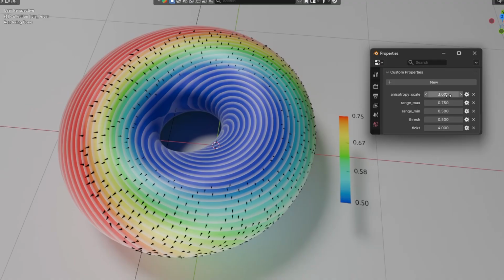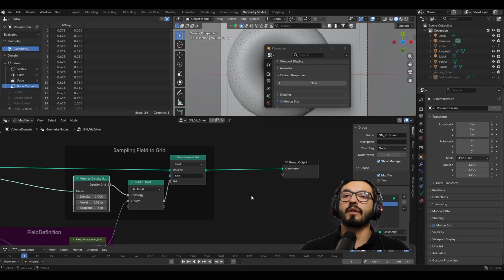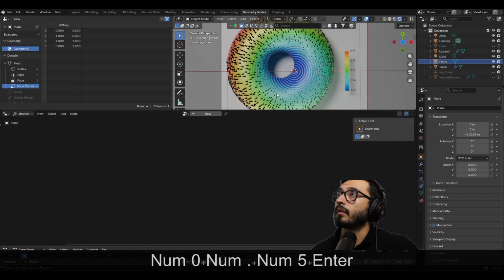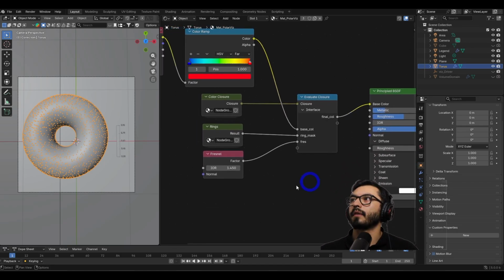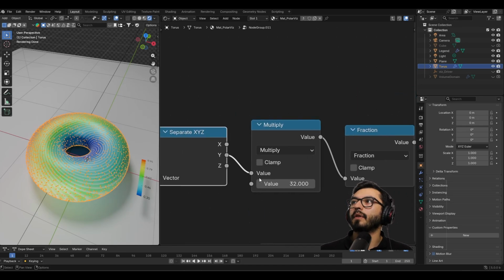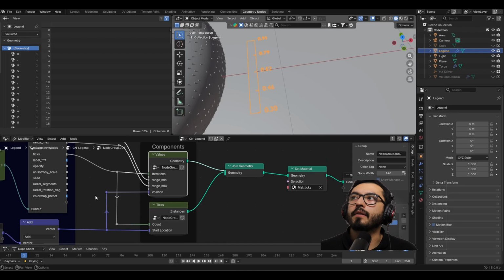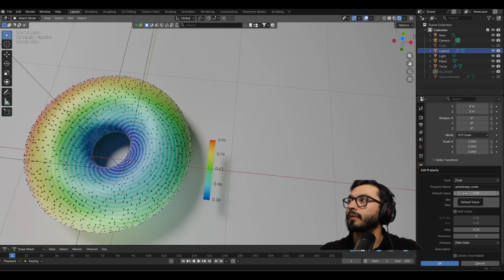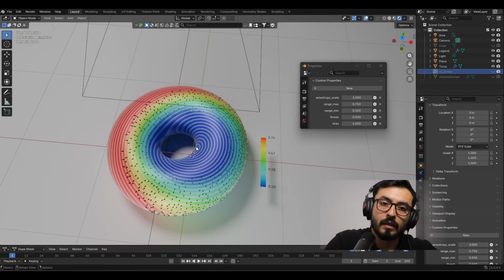Blender 5: Bundles & Closures + Repeat Zones — Data-Driven Scientific Visualization (Full Tutorial)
Build a VizRig in Blender 5 that controls voxels, points, and pixels from one place. We pack parameters into a VizBundle, evaluate a single FieldProcessor (Closure) across Geometry Nodes and the Shader Editor, and use a Repeat Zone for bands/highlights. You’ll sample a named grid, orient glyphs with Grid Gradient, and drive a synced colorbar + labels—all from an external controller.

-Set up a scalar VolumeDomain and write a named grid (field)
-Use a VizBundle and Evaluate Closure to keep GN + Shader in sync
-Build shader passes with a Repeat Zone (Base → Bands → Highlight)
-Orient cones from Grid Gradient (Z→Normal, X→Tangent, Pivot Z)
-Generate a colorbar, ticks, and labels from the same bundle
-Drive everything from an Empty with custom properties (the VizRig)

Chapters:
00:00 Intro & demo (one slider controls all)
01:43: Project blueprint
03:18 Domain setup — VolumeDomain, Mesh→Density Grid, Field→Grid, Store Named Grid "field"
10:40 Torus wiring — Sample Grid, Evaluate Closure outputs
11:18 Glyphs — Grid Gradient, project to tangent, Align Rotation (Z→Normal, X→Tangent), scaling/culling
29:20 Material — Repeat Zone passes (Base → Bands → Highlight)
45:45 Legend — colorbar, ticks, labels (Repeat Zone for numbers)
59:14 Drivers / external controls — VizDriver (Empty) properties → Bundle
1:04:40 Changing range & ticks live — end-to-end sync check
1:09:10 Outro & next steps
Blender 5, Geometry Nodes, Shader Nodes, Scientific Visualization, Data Visualization, Grid Nodes, Bundles, Closures, Repeat Zone, Scalar Field, Colorbar, Glyphs, Gradient, VizRig